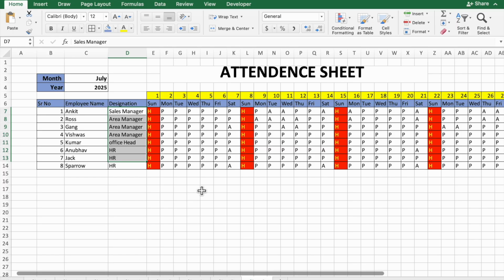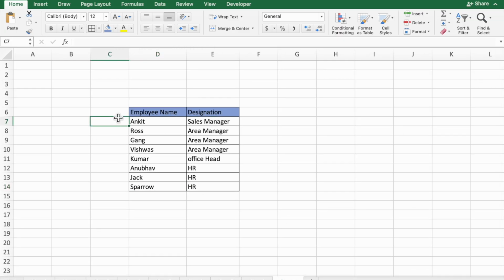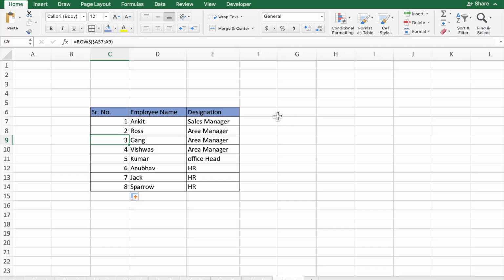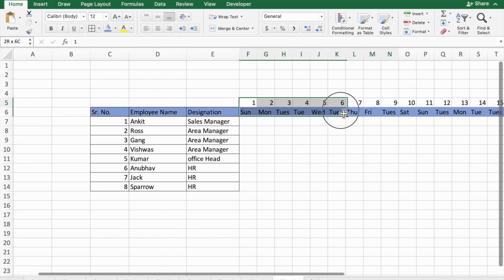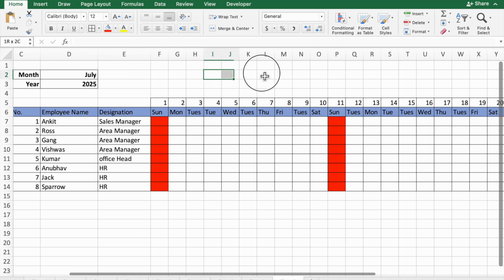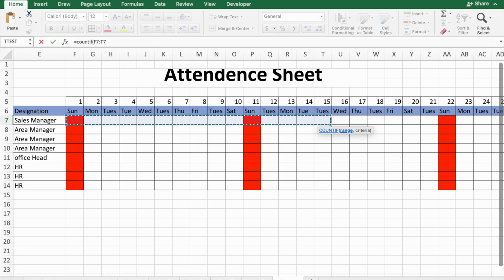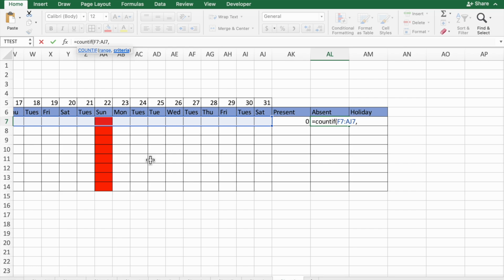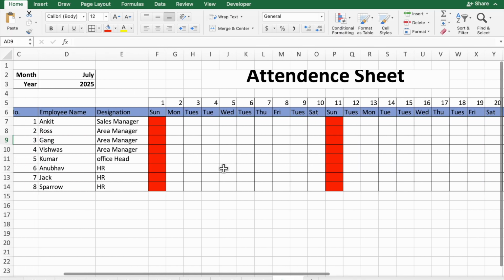How to Create Attendance Sheet in Excel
In this video, I am going to tell you about how to Create Attendance Sheet in Excel.
Like this you can Create Attendance Sheet in Excel
Thanks.
Create Attendance Sheet in Excel
excel,
ms excel,
how to make attendance sheet in excel,
excel tutorial,
create attendance in excel,
how to use excel,
excel tricks,
absent present in excel,
attendance sheet,
fully automated attendance sheet in excel,